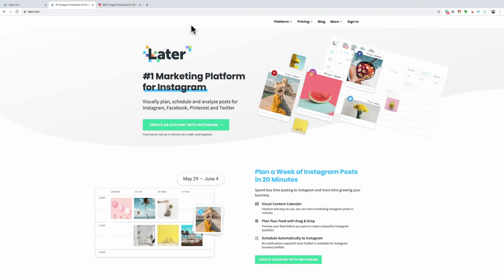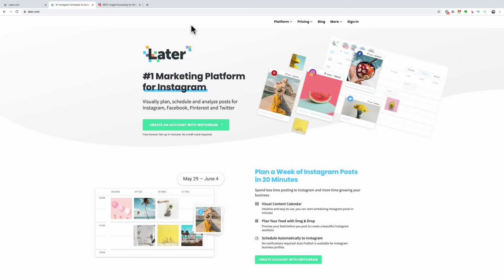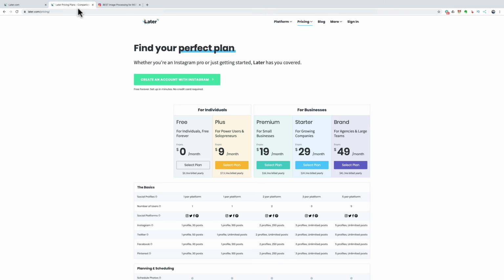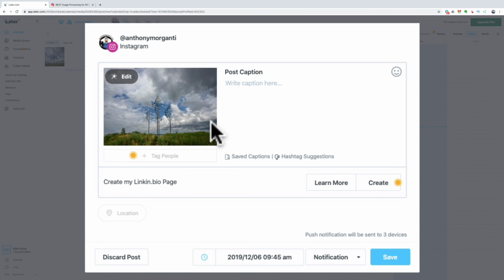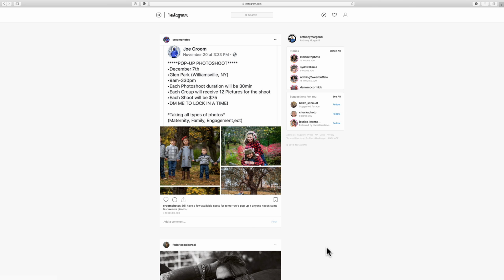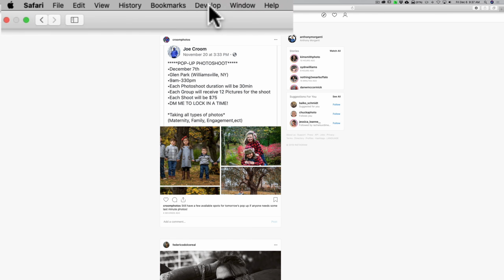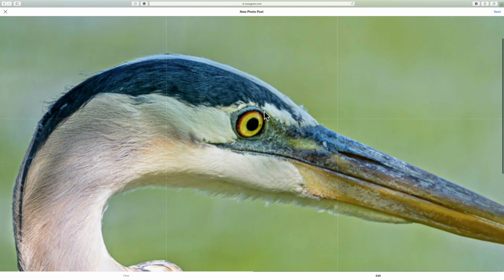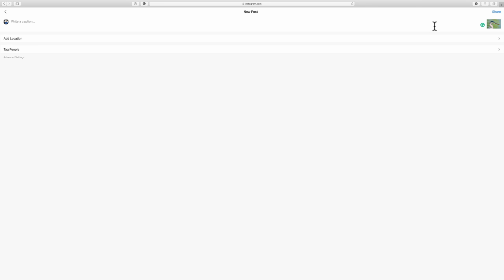How to Post to INSTAGRAM From Your COMPUTER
I previously did a video where I explained how you should crop, process, and export your image so it is rendered as nice as possible on Instagram. If you didn't see that video, you can watch it here:

After that video posted, many people asked how they could post to Instagram from their computer. In this video, I talk about two different ways you can accomplish that.

One method I mentioned is using the web service, "Later". You can find that here:

The other method involved a trick you can do with your Safari Web Browser. After I created the video, I discovered that Apple is no longer updating their Safari Web Browser for Windows. My apologies for not specifying so in the video.

See my recommended gear list:

Thumbnail Image by Monoar Rahman Rony from Pixabay